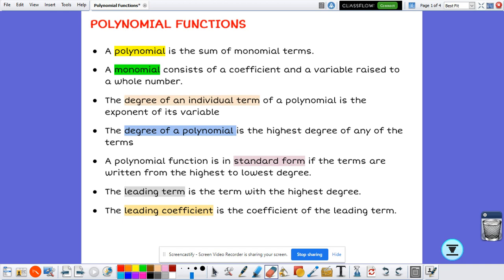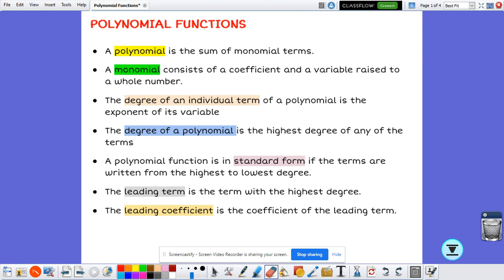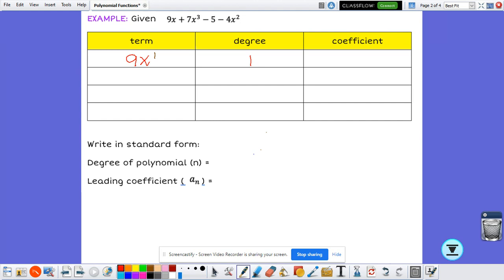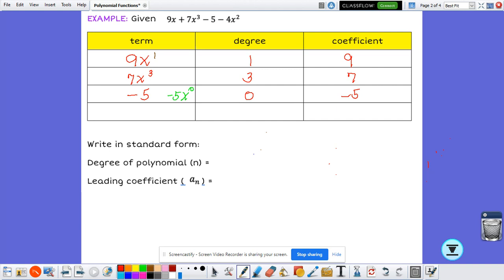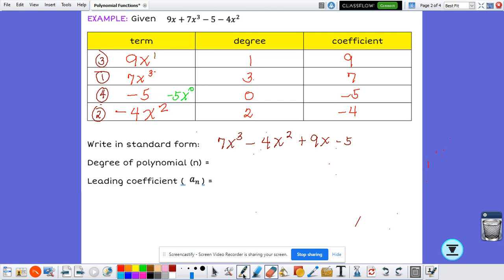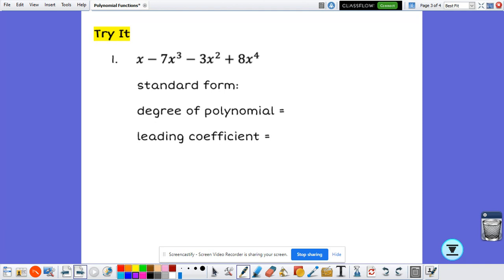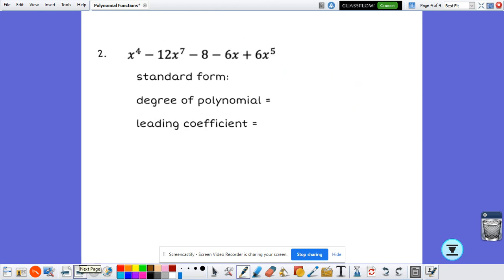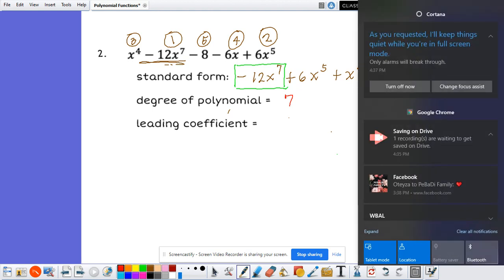Polynomial functions-standard form, degree